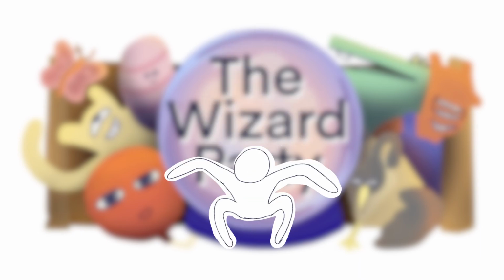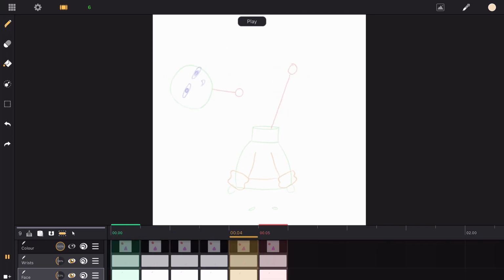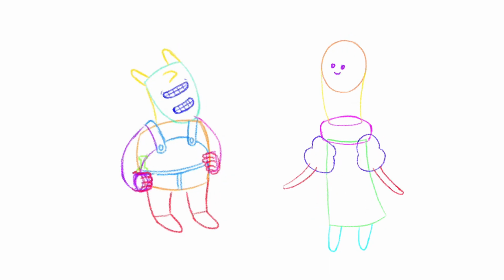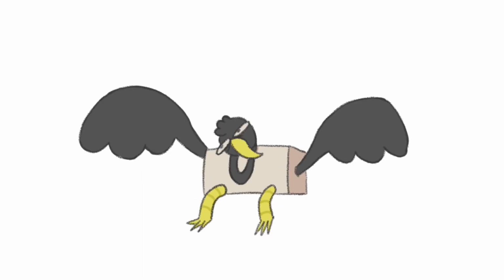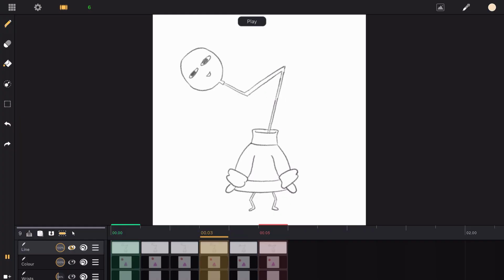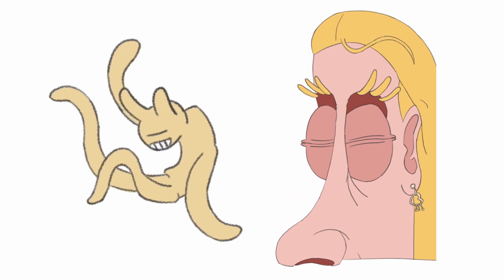Designing and animating surreal characters for my game - The Wizard Party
I draw and animate on my ipad using Procreate and Callipeg respectively :)